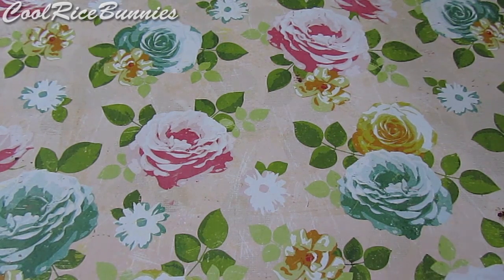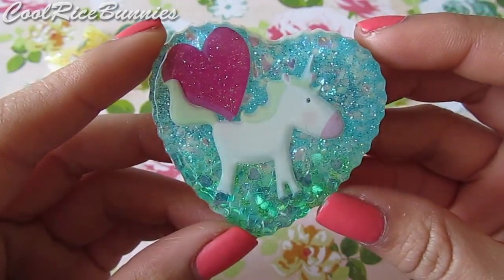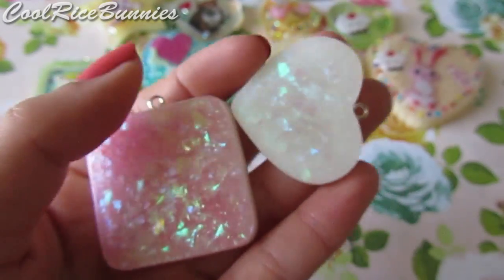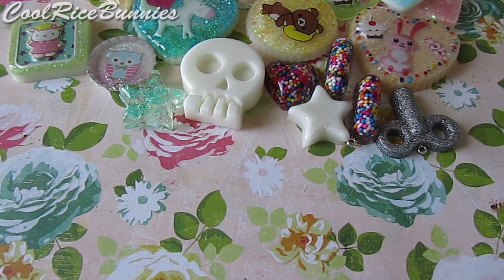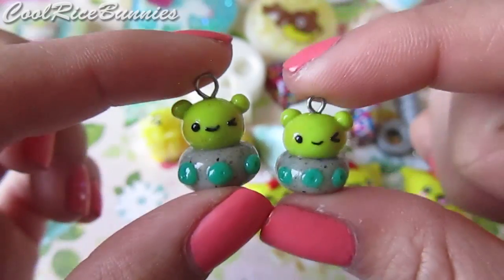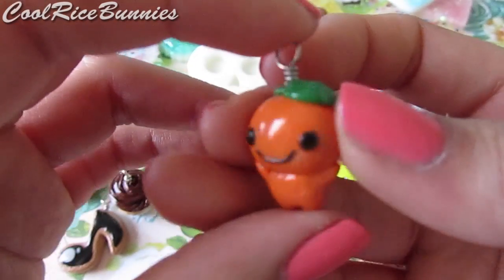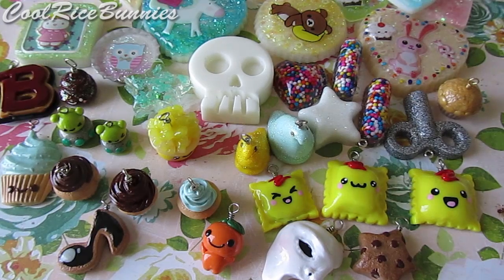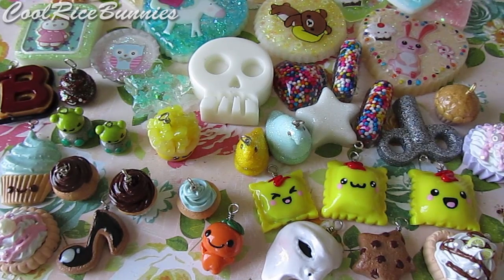Polymer Clay Charm/Craft Update #14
♥ Watch in HD! ♥ Featuring my 4th batch of resin charms, lots of inspired charms from tutorials, and some sweet deco things :D (Open me for links and such!)

♥T W I T T E R: @CoolRiceBunnies
♥I N S T A G R A M: @CoolRiceBunnies